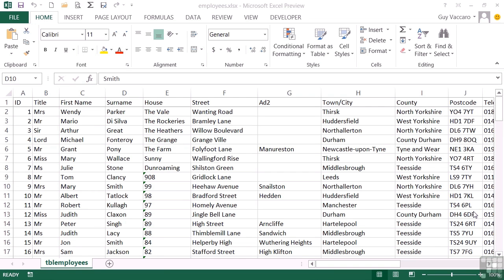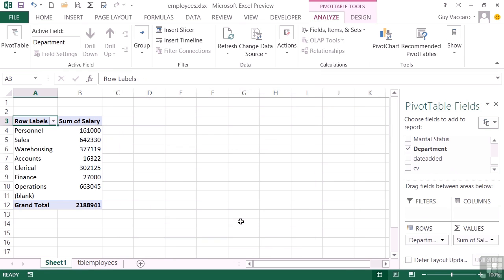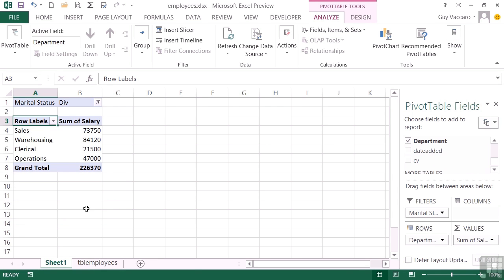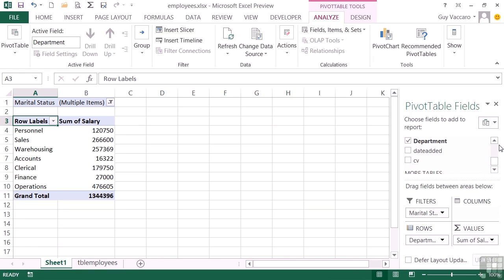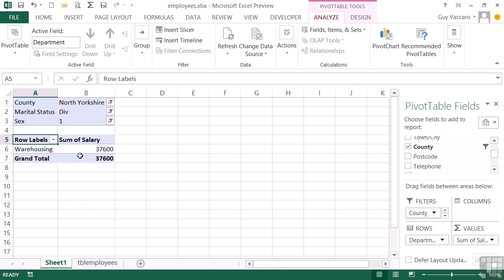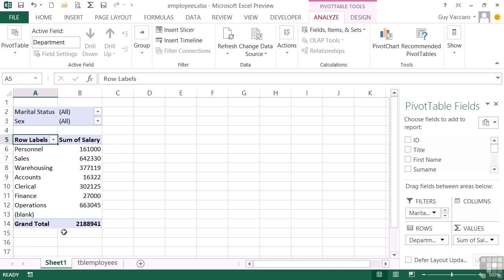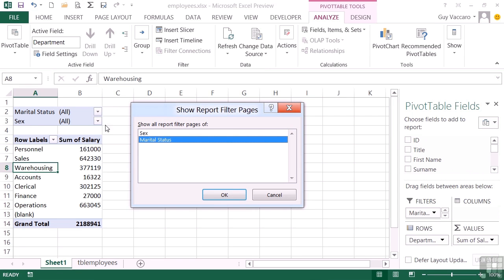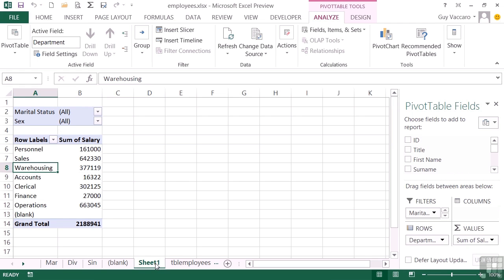15 07 Making Use Of The Report Filter Options